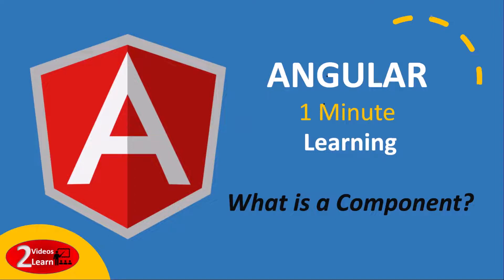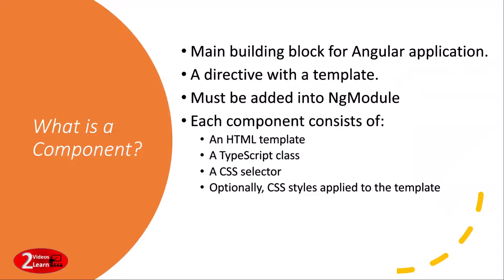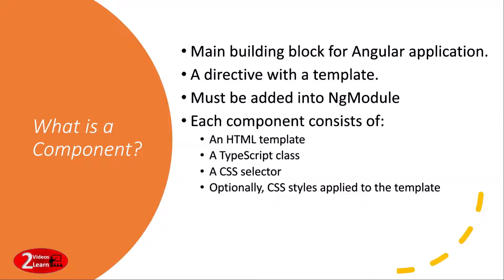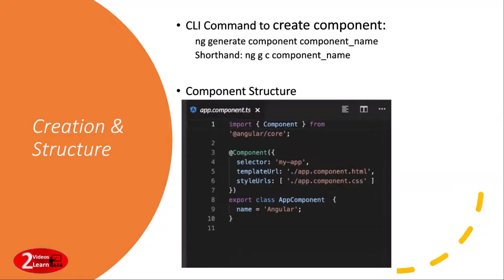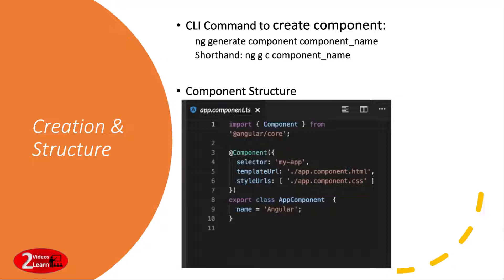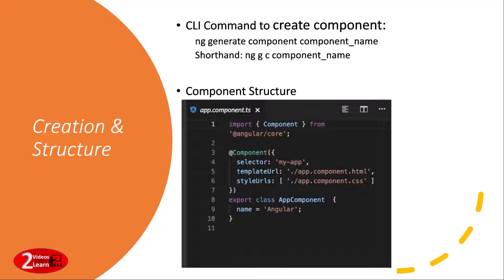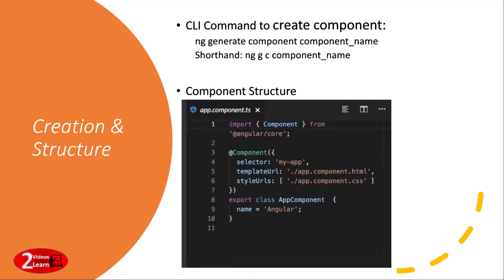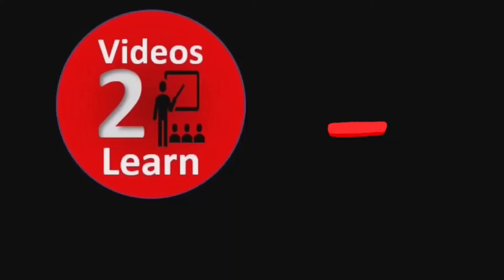Angular 1 Minute Learning - What is a Component - Episode 2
Just spent 1 minute and refresh/gain knowledge in angular.

This is the second episode of Angular 1 minute learning. This video discussed about "What is a component"